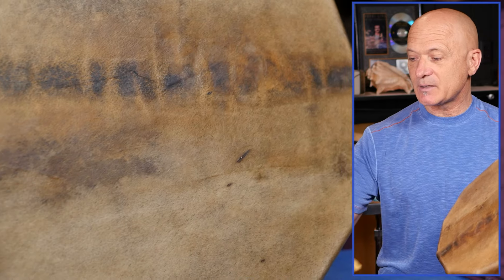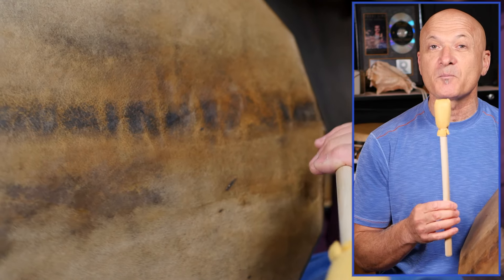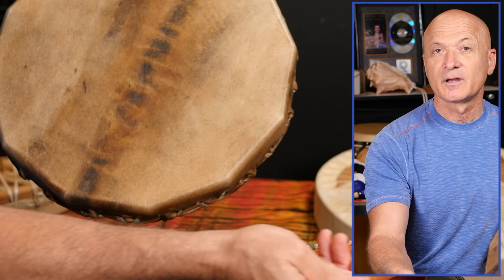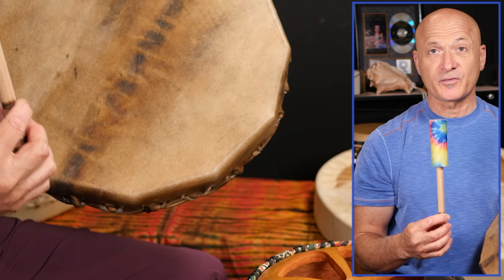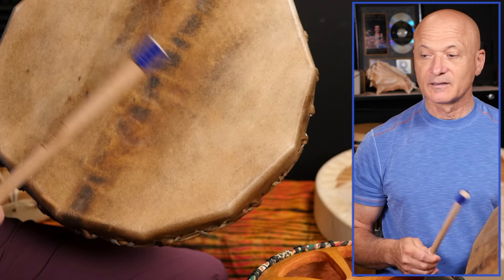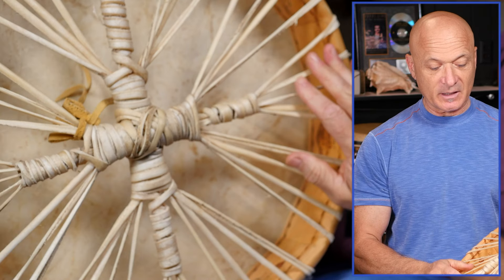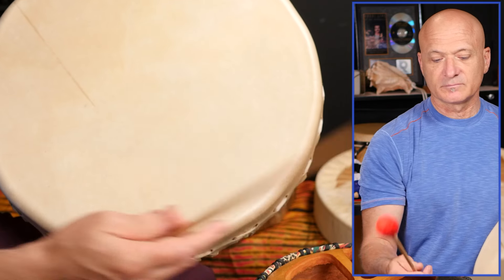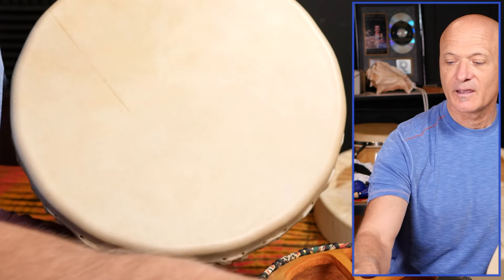Shaman (Buffalo) Drums Compared - Four Types + Mallets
Kalani shows four types of "Shaman" or "Buffalo" Drums in this video. He plays each one and demonstrates each using five different mallets. These are Native American-Style drums, all made with Natural heads and with different types of construction.